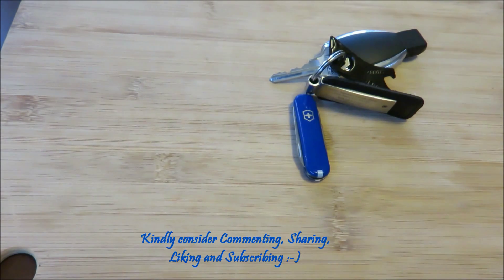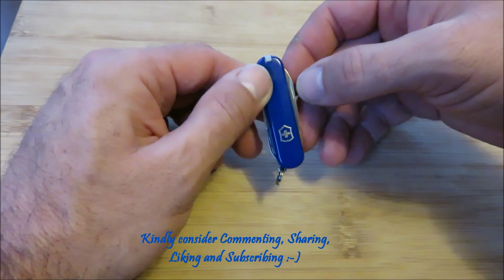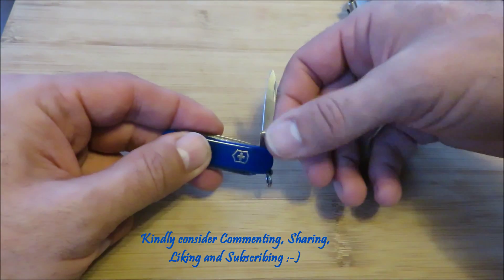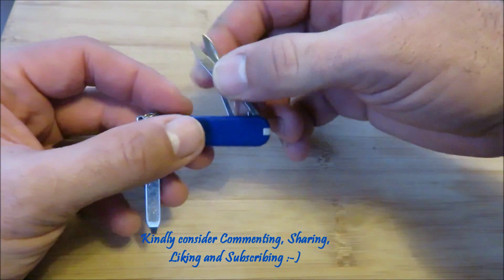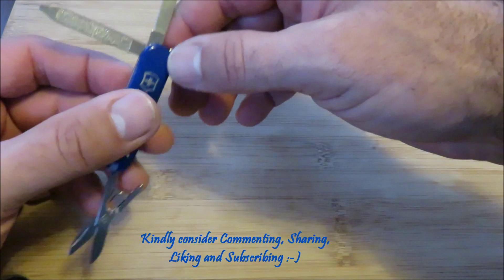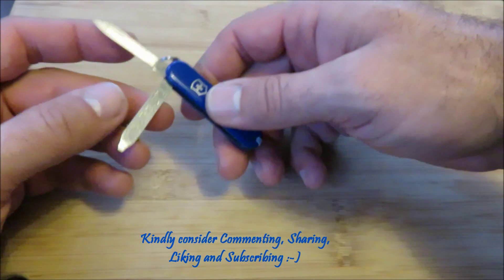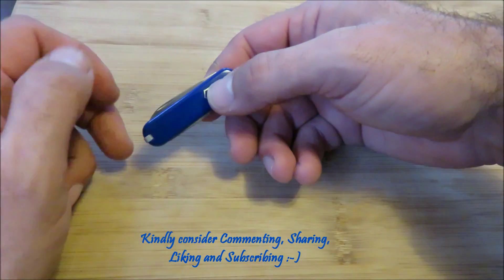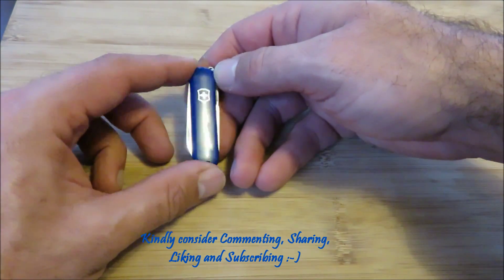Victorinox SD Blue my EDC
What a great little tool
I forgot how much fun these cute little Swiss army knifes are :-)
BB